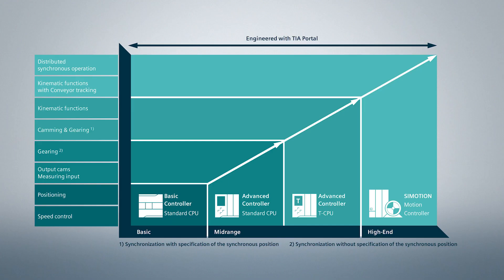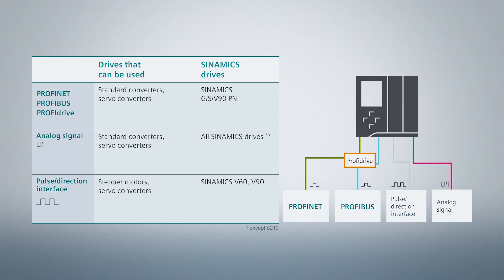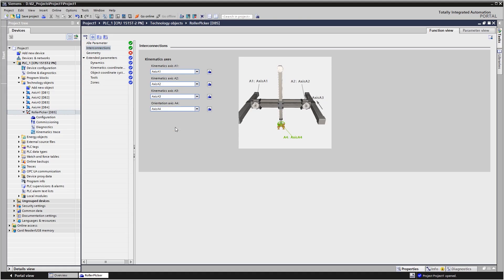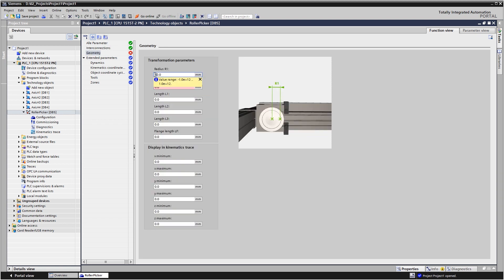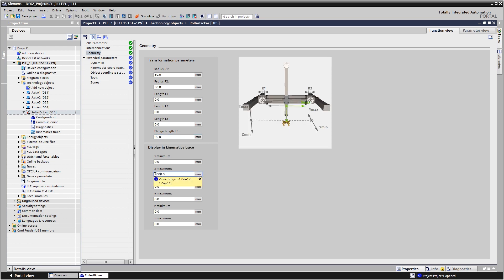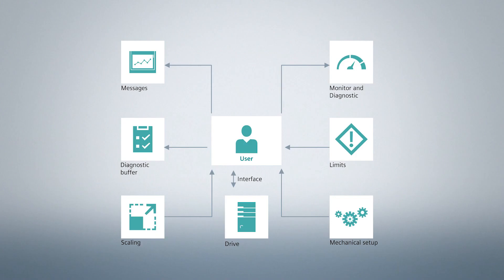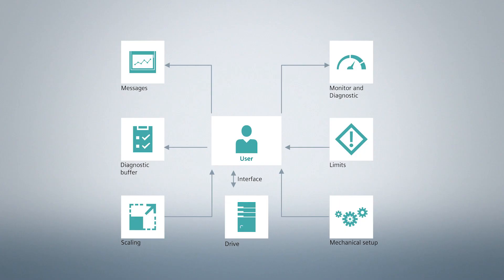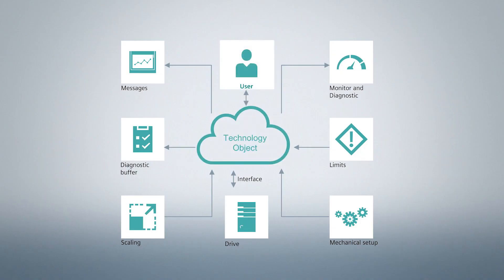Motion Control: Has never been so easy!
Master every challenge with SIMATIC Technology. Motion control programming has never been so user-friendly!